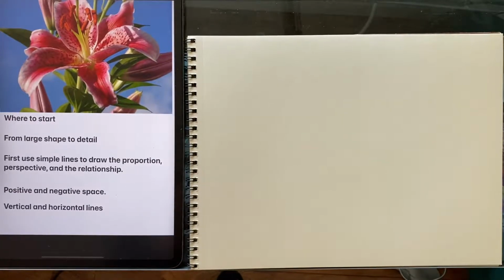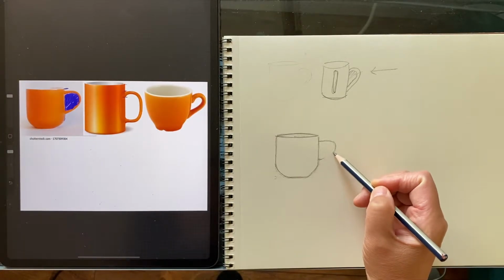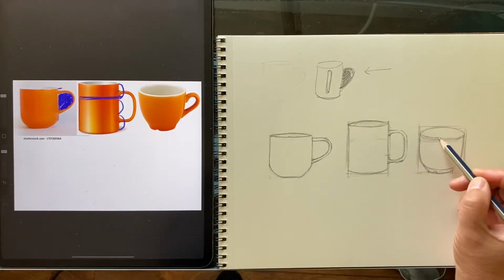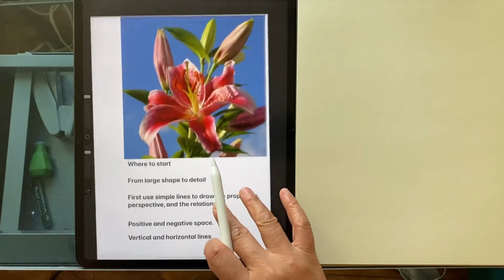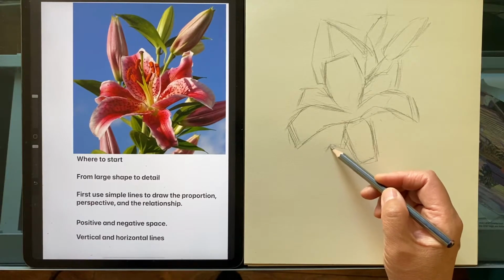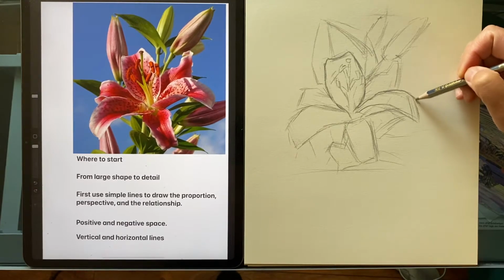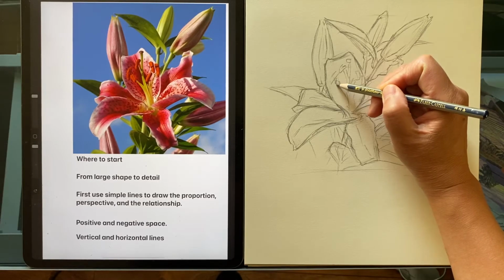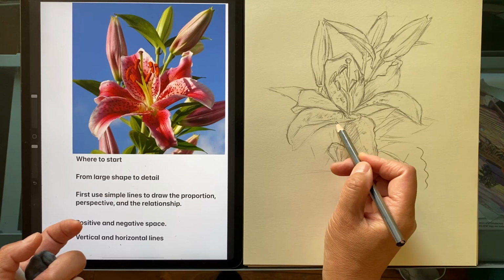How to draw what you see part five